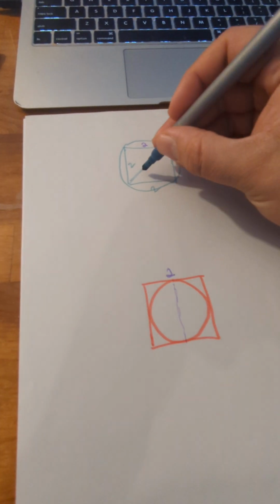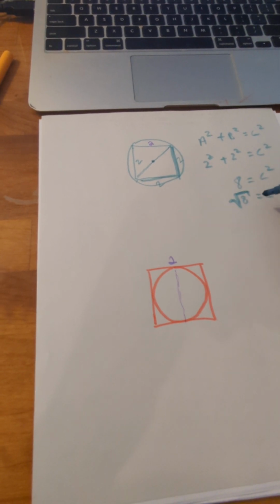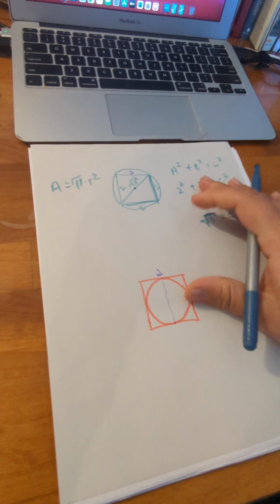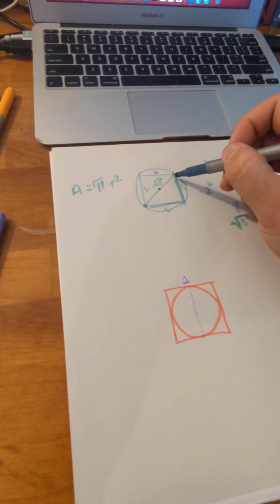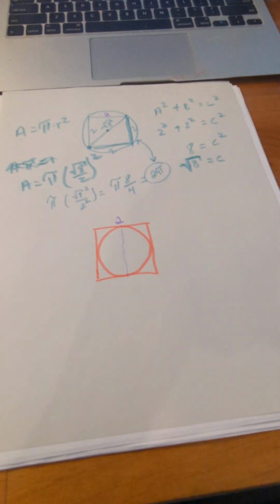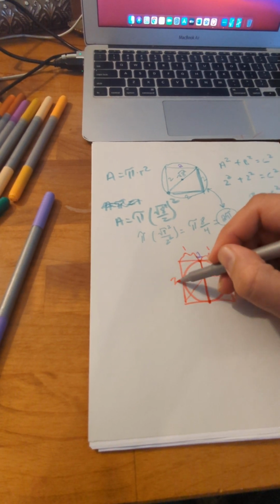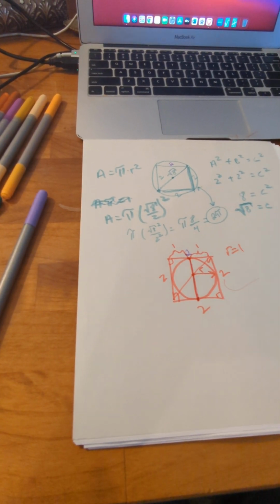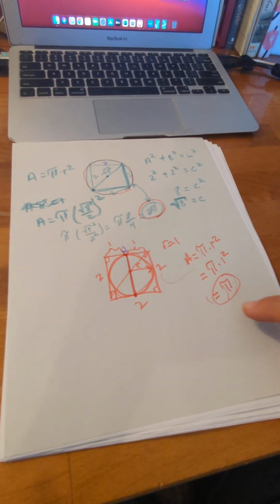Fun Geometry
Compare the area of two circles: one inscribing a square and the other circumscribing the same square.